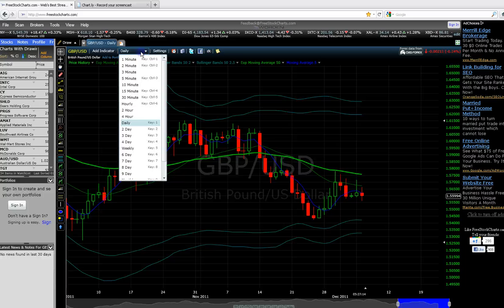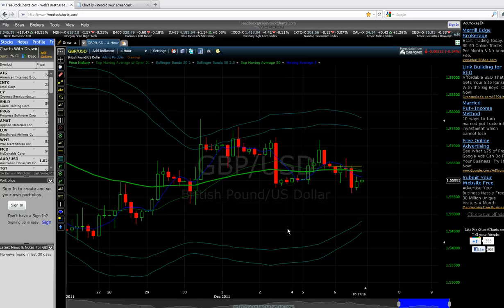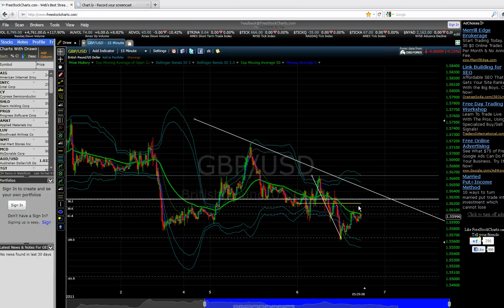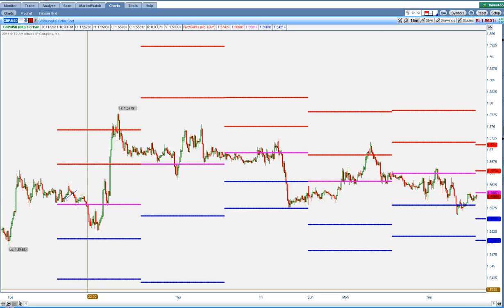Trade Plan for GBP/USD for the Asian Trading Session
Looking for a continuation short on pound today based on Daily and 4hr swing structure.